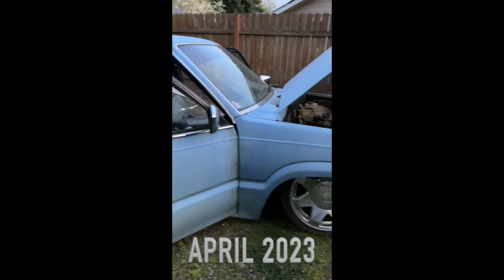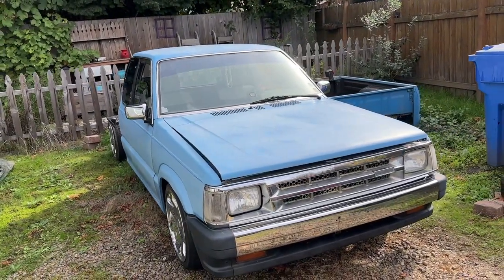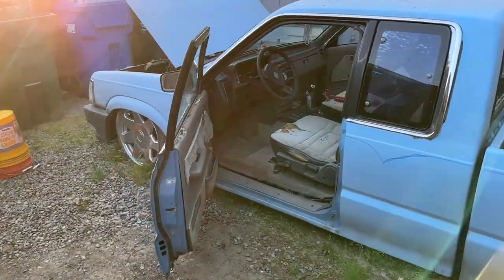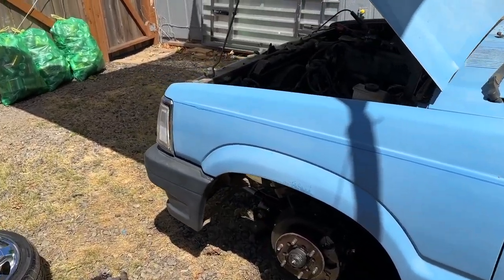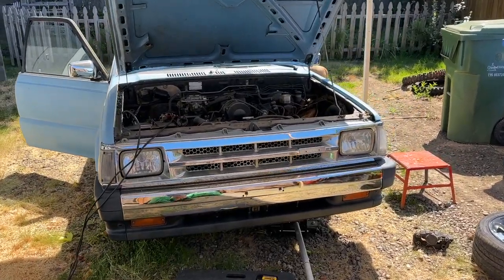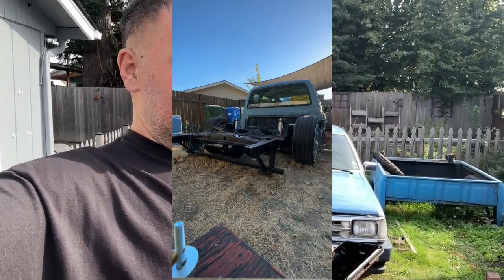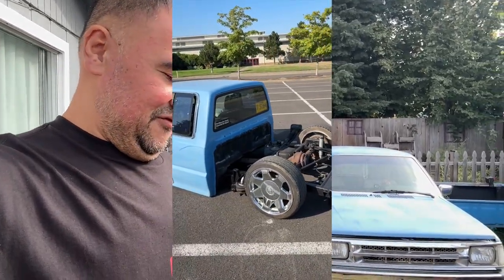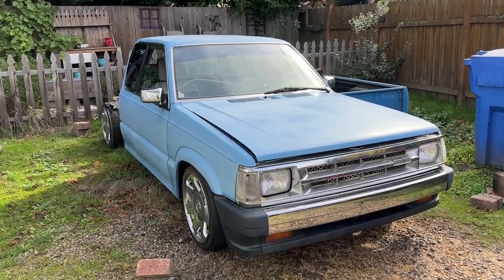My bagged and bodied Mazda B2000 minitruck that I've owned for 28 years.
I bought this truck in stock form 28 years ago today. Here is a quick vid for everyone who keeps spotting it in the background and wants to know about it. I've spent some time and money getting it back on the road this year. Next year I will continue the resurrection.

- Dewalt Impact Driver
- ResqME Car Escape Tool

Vehicle Maintainance
- Toyota OEM Metal Filter Housing
- 4Runner Oil Filter